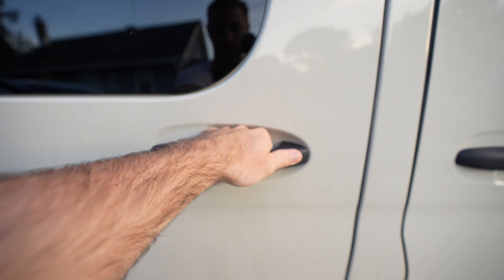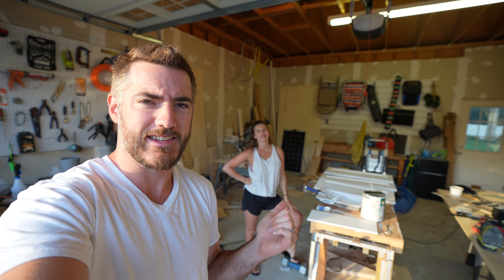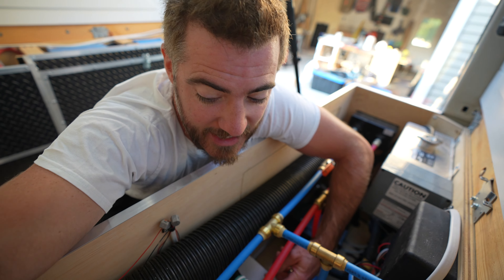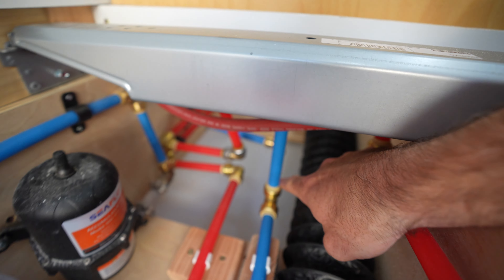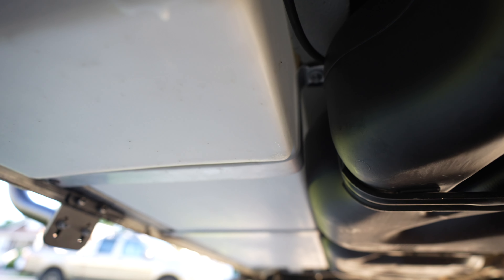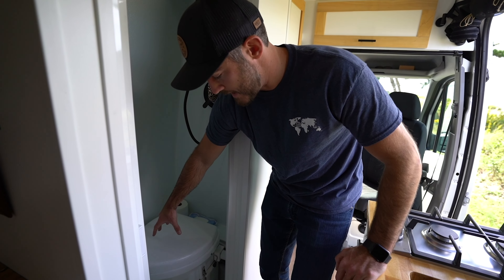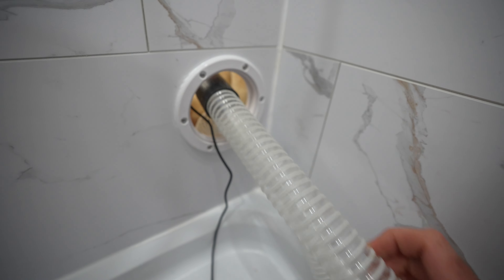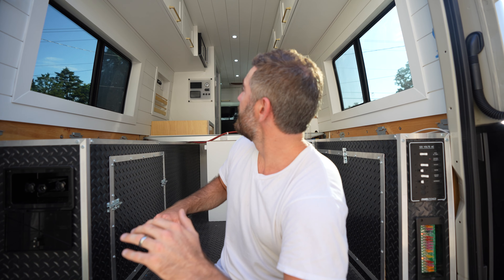The Ultimate Van Build Plumbing Setup - Shower, Recirculation Pump, Heated Floors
In episode 28 of our van build series, we review our plumbing system in the van giving you a complete plumbing overview.

* 20-Gallon Gray Water Tank
* Shower Head
* Shower Mixer
* Kitchen Faucet
* Outdoor shower
* 1-1/4” Drain Hose
* Recirculating pump
* Water Pump
* Water Accumulator
* Electronic Ball Valve
* Soap Dispenser
* HepvO Waterless P-Trap

* Running Boards (Not The Same Ones)

📷 Our Gear:
* 360 Camera